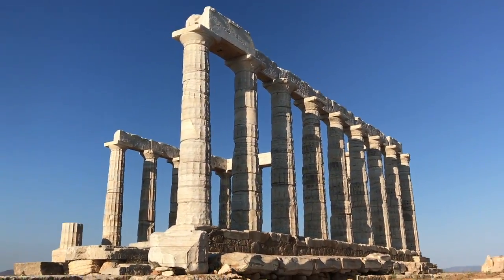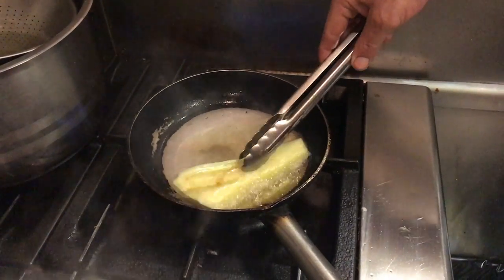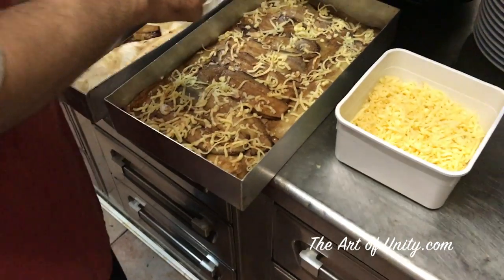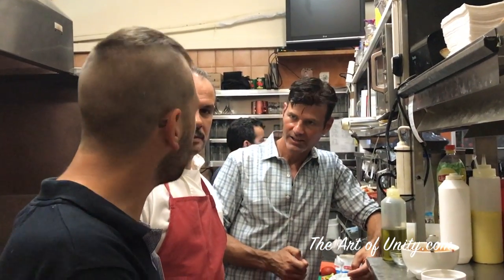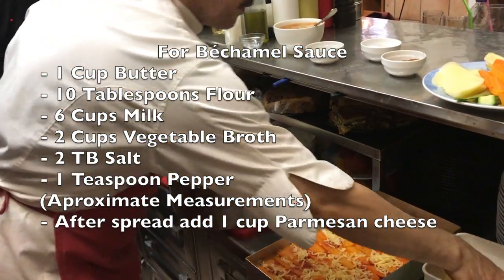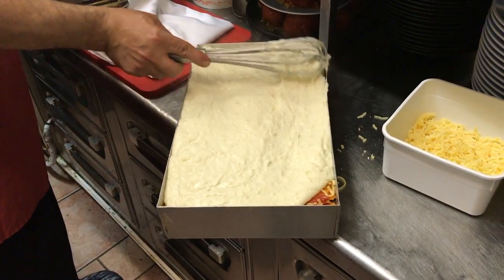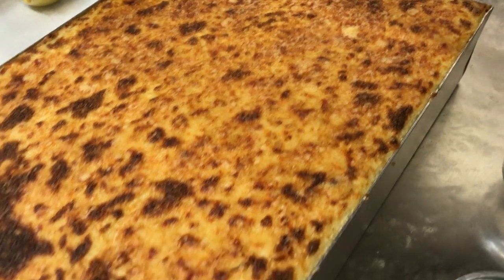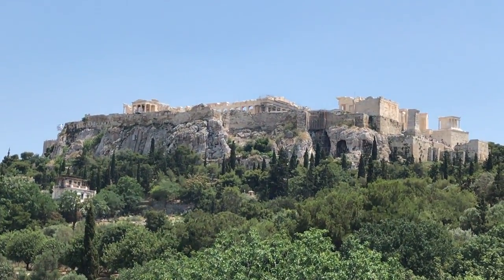Vegetarian Moussaka – Recipe from Athens, Greece!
Vegetarian Moussaka – Recipe from Athens

• 3 eggplants, 3 potatoes, 3 zucchini, 1lb carrots peeled and cut lengthwise into 1/2 inch thick slices
• 2 cups olive oil
• 2 cups Gouda or your favorite cheese
• Salt & Pepper to taste
• 1 tablespoon ground nutmeg
• 8-ounce tomato sauce
• 4 cups milk
• 1 cup butter
• 8 tablespoons all-purpose flour
• 1 1/2 cups freshly grated Parmesan cheese

Optional ingredients for meat:
•  (optional meat) - 1 pound lean ground beef or Lamb
•  2 onions, chopped
•  1 clove garlic, minced
•  1/4 teaspoon ground cinnamon
•  2 tablespoons dried parsley
•  1/2 cup red wine
•  1 egg, beaten

Cook – 1 hour

1. Slice carrots lengthwise and boil for 10-20 minutes. Then put in a strainer to remove water.
2. Lay the slices of eggplant on paper towels, sprinkle lightly with salt, and set aside for 30 minutes to draw out the moisture. Then in a skillet over high heat, heat the olive oil. Quickly fry the eggplant until browned. Set aside on paper towels to drain oil.
3. Do the same with the potatoes and zucchini.
4.  (Optional for meat) In a large skillet over medium heat, melt the butter and add the ground beef, salt and pepper to taste, onions, and garlic. After the beef is browned, sprinkle in the cinnamon, nutmeg, fines herbs and parsley. Pour in the tomato sauce and wine, and mix well. Simmer for 20 minutes. Allow to cool, and then stir in beaten egg.
5. To make the béchamel sauce, begin by scalding the milk in a saucepan. Melt the butter in a large skillet over medium heat. Whisk in flour until smooth. Lower heat; gradually pour in the hot milk, whisking constantly until it thickens. Season with salt, and white pepper.
6. Arrange a layer of potato, zucchini, and eggplant in a greased 9x13 inch baking dish. Cover eggplant with carrots then béchamel sauce (meat mixture first if using that), and then sprinkle 1/2 cup of Parmesan cheese over the top. Lay out the layers or each adding cheese, tomato sauce, and nutmeg/salt/pepper as shown
7. Bake for 20-30 minutes until top is brown and cooked through (1 hour with meat at 350 degrees F (175 degrees C).
8. Let sit at least 20 minutes before serving.

Béchamel Sauce:
1. Melt 50g of butter in a medium-size pot and add 5 x tablespoons of plain flour.
2. Mix continuously using a whisk until there are no lumps and the flour has dissolved.
3. Add salt and pepper and keep mixing, leaving it to cook and become creamy in texture.
4. While mixing, add 4 cups of milk and stir really well until the béchamel sauce thickens even more.
5. (Optional) Mix in 2 x egg yolks and 150g of grated parmesan cheese.
6. Continue to cook until all of the ingredients have dissolved and mixed through.

Measurements are Approximate

When you are in Athens, Greece you can visit Ydria Restaurant in the Plaka district: